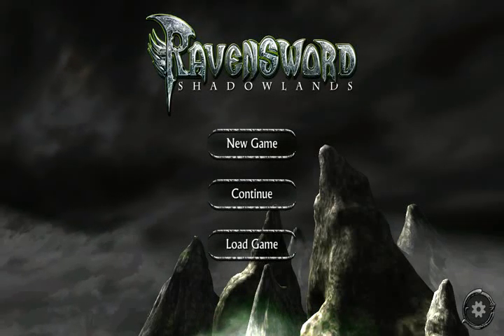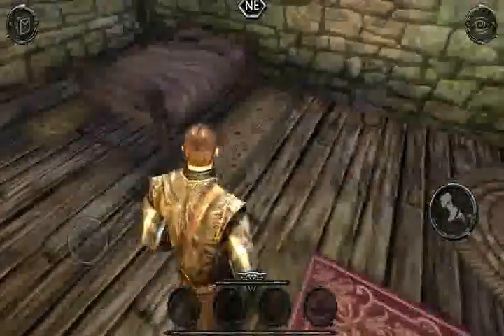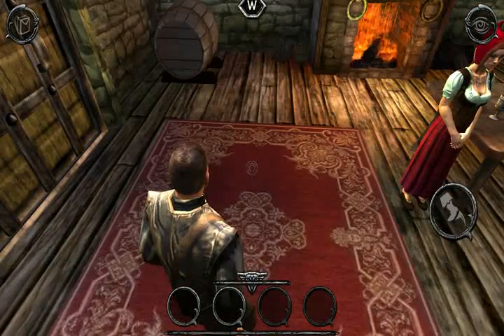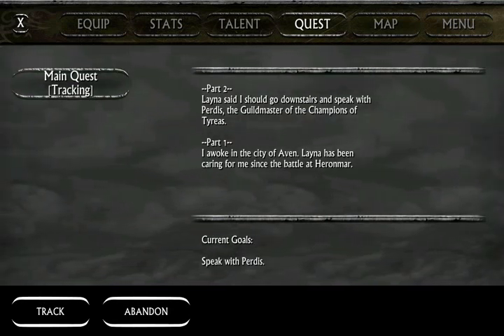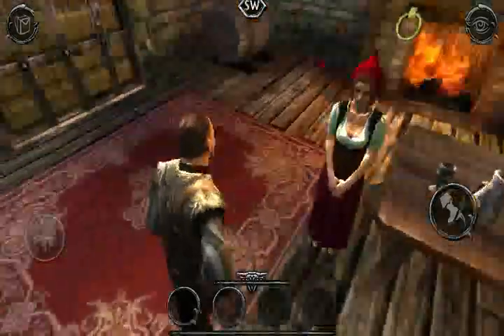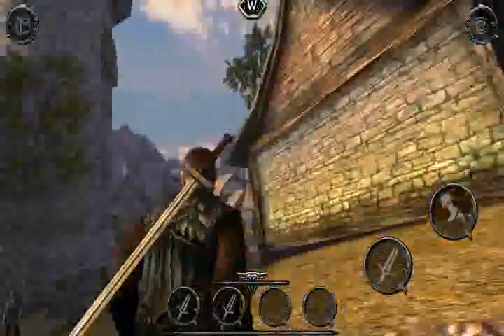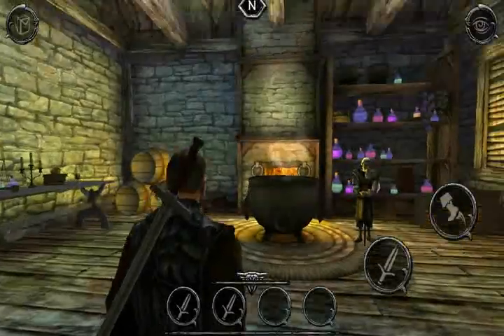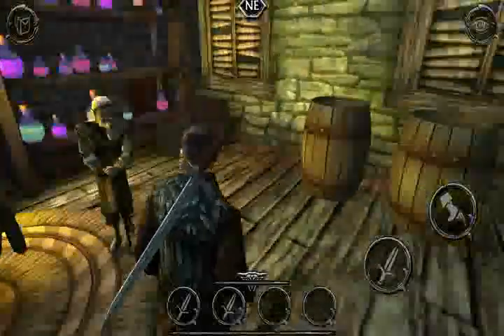Ravensword episode 2 Let's play